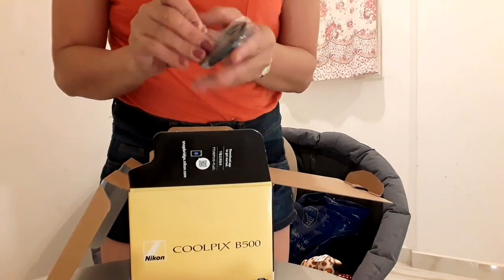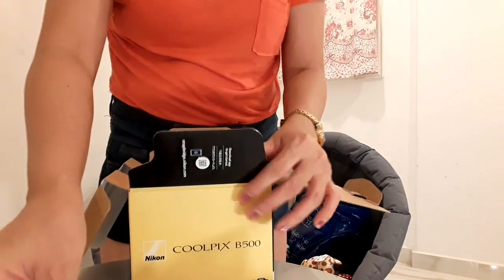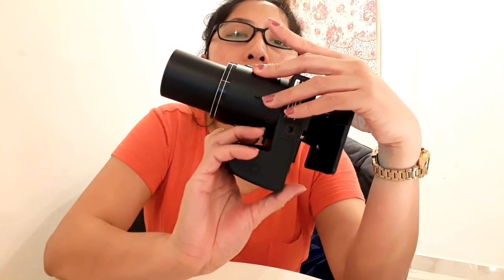NIKON COOLPIX B500 UNBOXING AND REVIEW 2018 | mhay Labrador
I just want to share this unboxing and review of NIKON COOLPIX B500 CAMERA 2018,best starter camera you can also use for vlogging and pictures

👩I'm mhay Labrador my channel is all about my life abroad adventure,lifestyle,vlog sharing my moments and memories that I experience as I'm living overseas or working as OFWs " Overseas filipino workers"🇵🇭 I am proud filipino. I'll share joy laughter and happiness. COMMENTS. share love always
"Do what you love and Love what you do"

Camera use for film
SAMSUNG J7 PRime 2018

God bless everyone spread love 💖💖